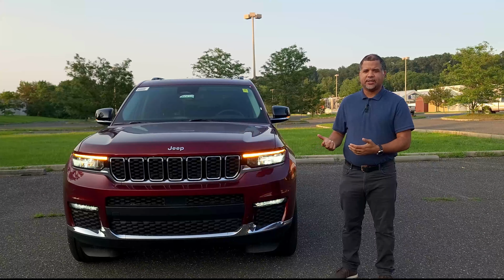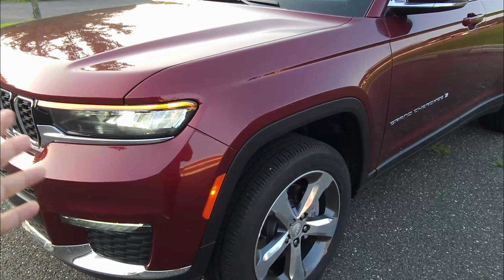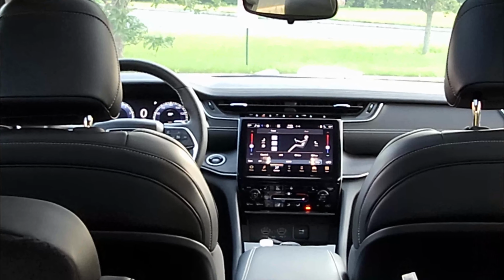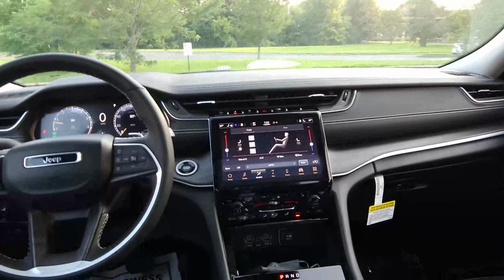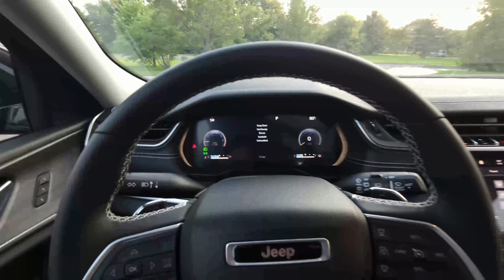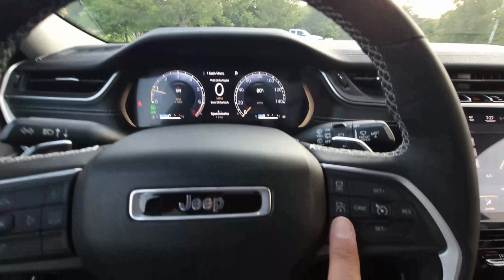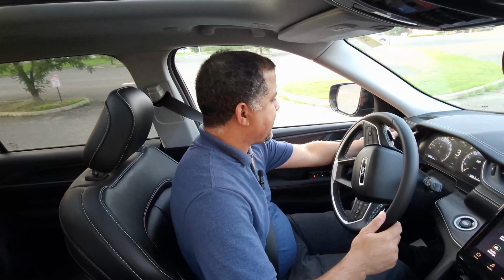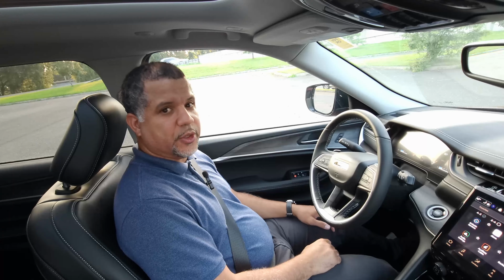2021 Jeep Grand Cherokee L| First Drive & Review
The 2021 Jeep Grand Cherokee L Limited is a versatile and well-equipped SUV that offers a blend of luxury, performance, and off-road capability. Here's a detailed review:

Performance
The Grand Cherokee L Limited is powered by a 3.6-liter V6 engine that produces 295 horsepower and 260 lb-ft of torque. It's paired with an 8-speed automatic transmission and offers 4WD for enhanced traction and stability. The V6 engine provides ample power for both city driving and highway cruising, although it can feel a bit underpowered for more demanding off-road adventures.

Fuel Efficiency
The 2021 Jeep Grand Cherokee L Limited has a fuel efficiency of 18 mpg in the city and 25 mpg on the highway, with a combined rating of 21 mpg3. This makes it relatively efficient for an SUV of its size and capability.

Interior and Comfort
The interior of the Grand Cherokee L Limited is spacious and well-appointed. It features leather-trimmed seats, heated and cooled front seats, and a heated steering wheel. The third row provides additional seating for passengers, making it a great choice for families. The Uconnect infotainment system with a 10.1-inch touchscreen is user-friendly and offers features like Apple CarPlay, Android Auto, and a premium McIntosh audio system.

Safety Features
The Grand Cherokee L Limited comes equipped with a range of safety features, including blind-spot monitoring, rear cross-path detection, adaptive cruise control, and lane departure warning. These features enhance the overall safety and driving experience.

Off-Road Capability
One of the standout features of the Grand Cherokee L Limited is its off-road capability. With features like the Selec-Terrain traction control system and Quadra-Lift air suspension, it can tackle a variety of terrains with ease. The hill descent control is particularly useful for navigating steep descents.

Used Prices
The used prices for the 2021 Jeep Grand Cherokee L Limited vary depending on factors like mileage, condition, and location. On average, you can expect to find prices ranging from $24,995 to $33,000 for well-maintained models with around 30,000 to 50,000 miles.

Pros:

Spacious and comfortable interior

High-quality materials and finishes

Advanced safety features

Strong off-road capability

Cons:

V6 engine can feel underpowered for heavy-duty off-roading

Some interior materials may feel a bit cheap

Lane keep assist could be improved

Overall, the 2021 Jeep Grand Cherokee L Limited is a solid choice for those seeking a versatile and capable SUV with a touch of luxury. Whether you're heading to work, taking a family road trip, or exploring off-road trails, this SUV has something to offer.